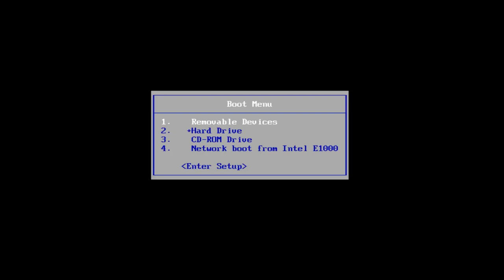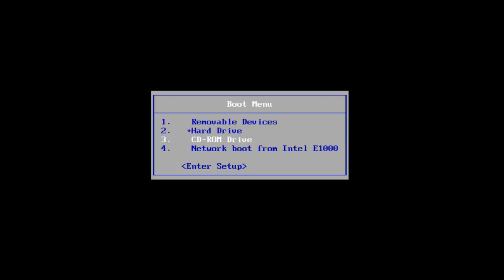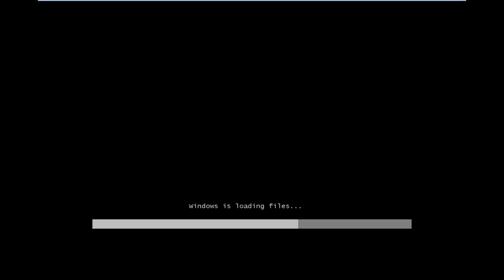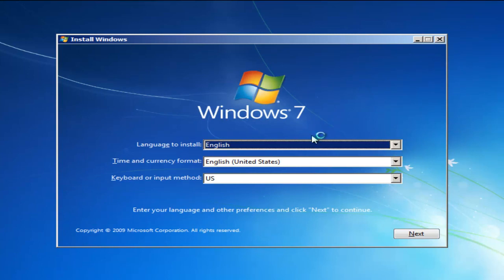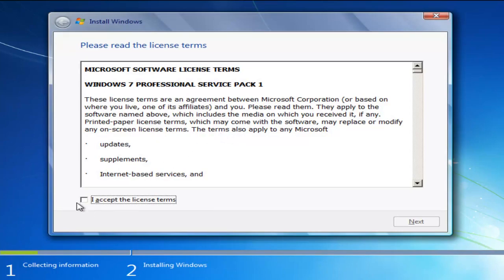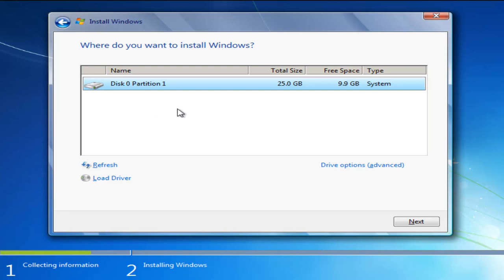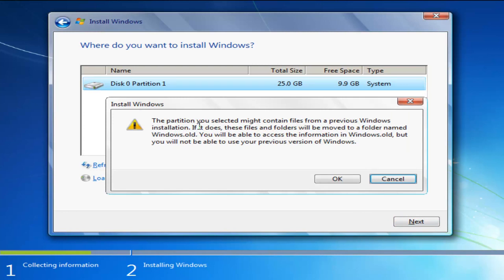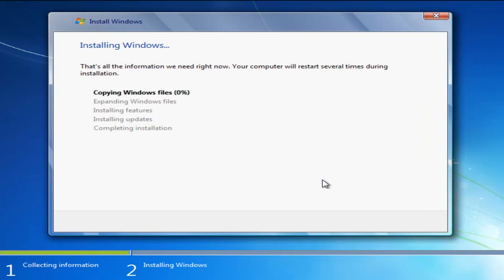How To Install Windows 7 With DVD [Tutorial]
How to Install Windows 7 From a USB Drive Tutorial Guide Walkthrough.